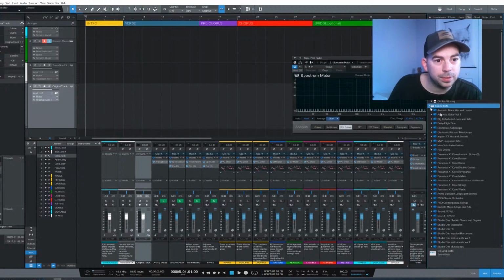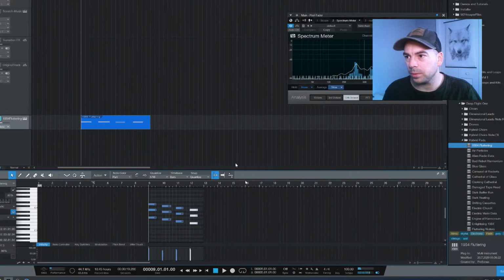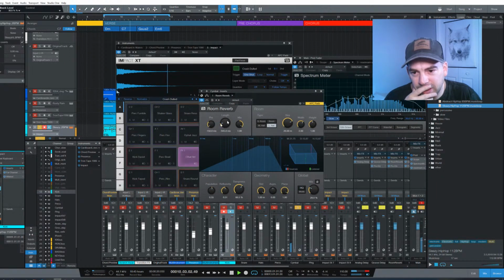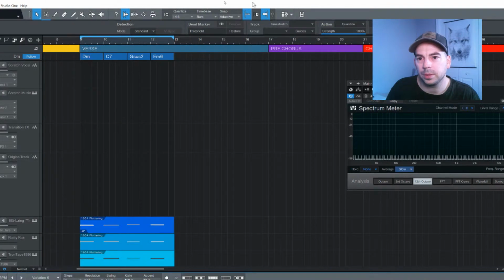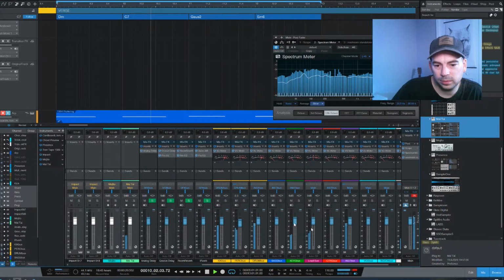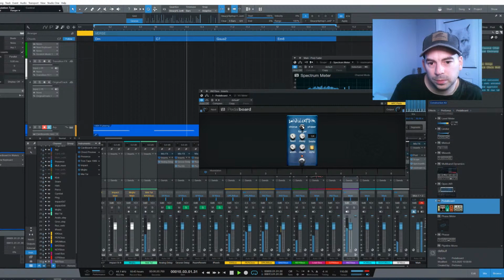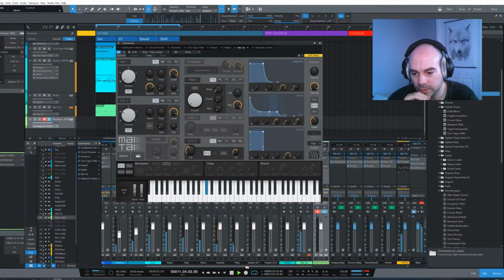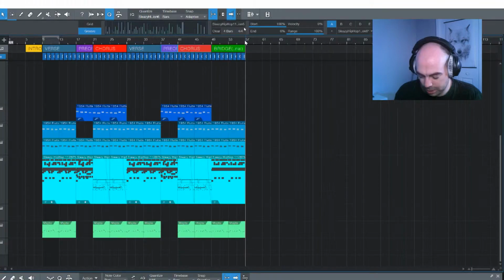What is in DEEP FLIGHT ONE? | Studio One 5 and Sphere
Just Start Here: (04:00)
Finished Track: (1:09:00)